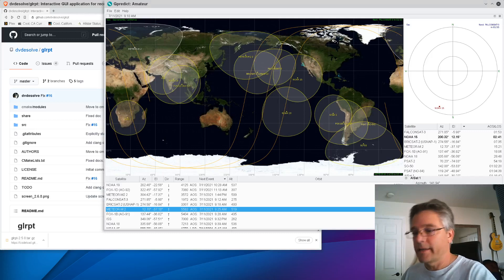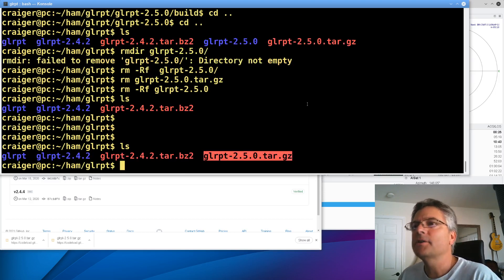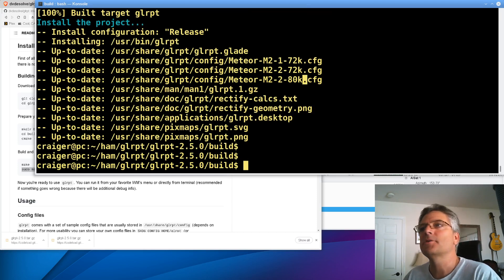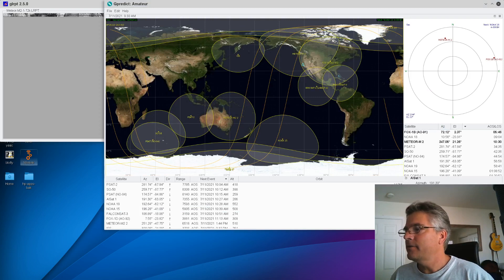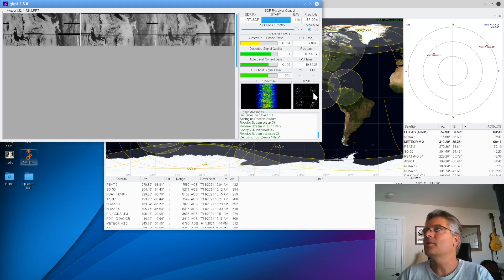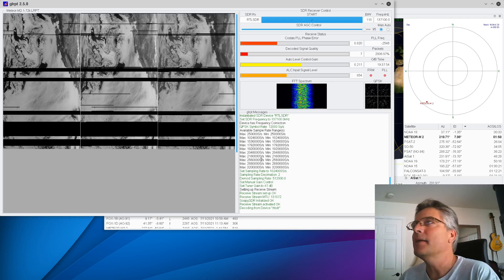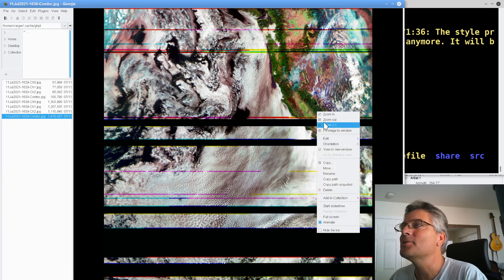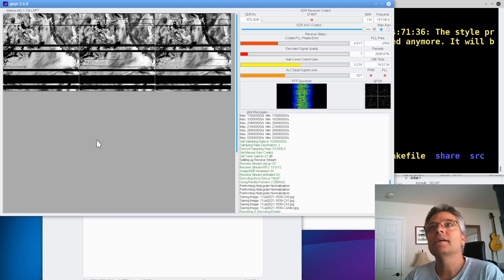Decode Russian satellite images on your PC or Pi!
Let's use glrpt to decode signals from one of two Russian Meteor weather satellites.  Full color, digital images are coming down from space several times per day.  With a $30 rtl-sdrl usb radio, we can see what the Russians see! :)